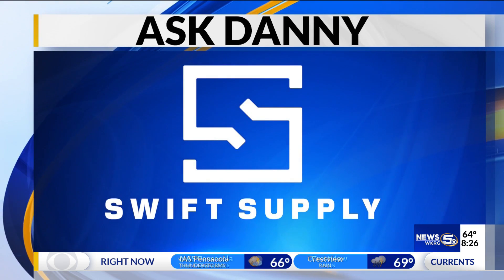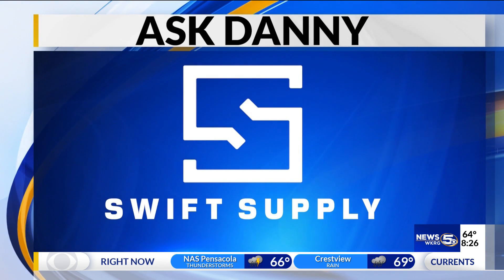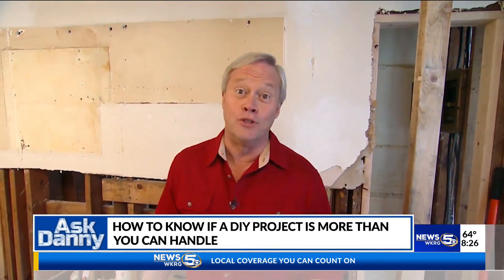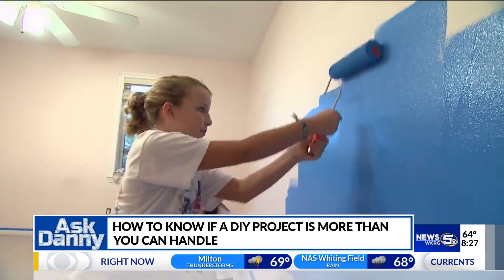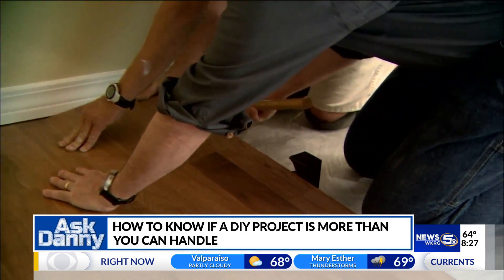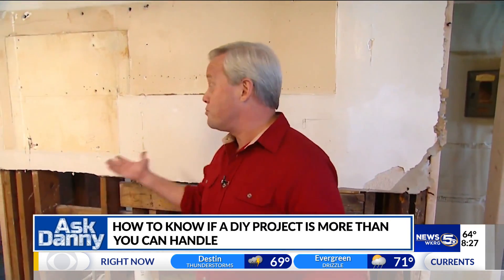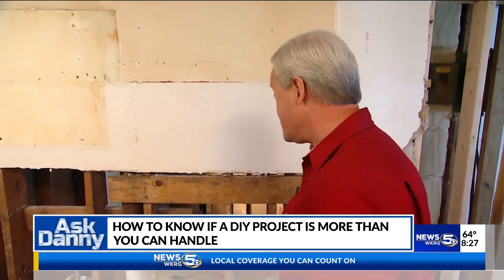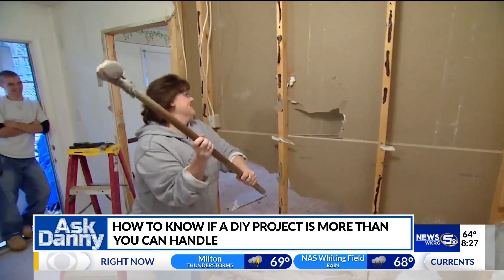How To Choose DIY Home Improvement Projects